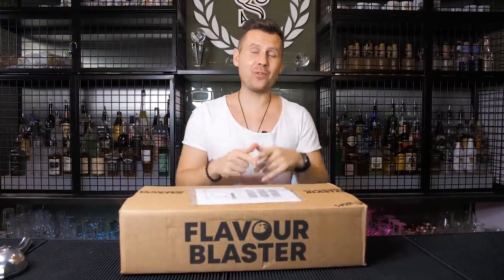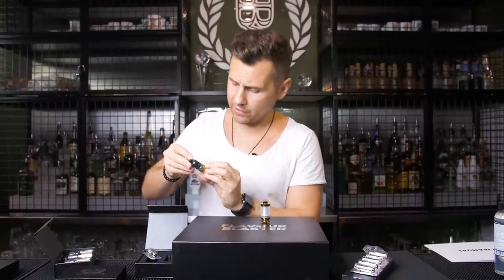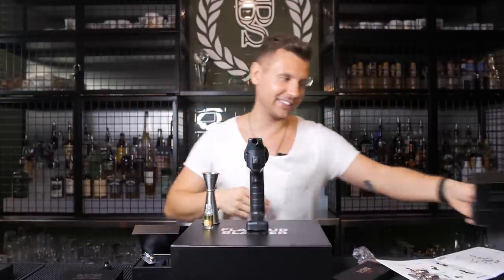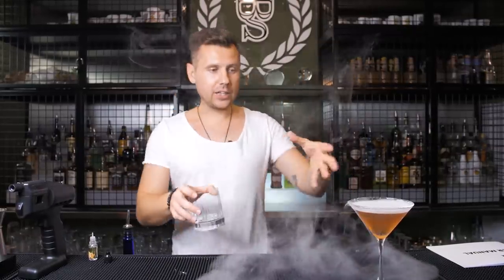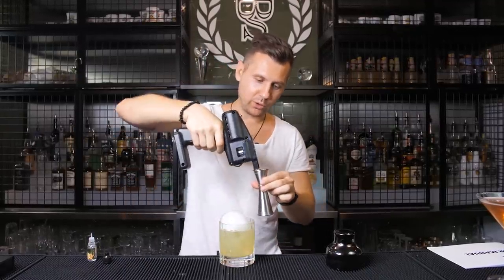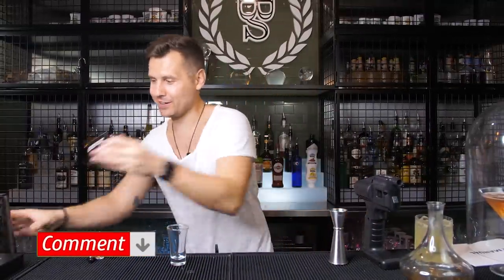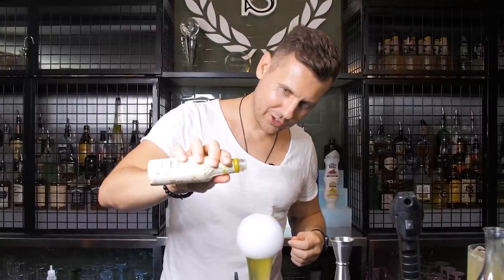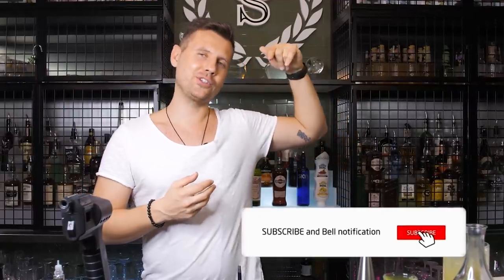Flavour Blaster Full Review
ADD ME ON Instagram/Tik Tok/Firework/Snapchat@slickbartender_

Fastest Bartender in the World // Dwayne The Rock Johnson Teremana Tequila // Flairmania

In this video I explained everything about one of the most popular tools for bartenders Flavor Blaster Works

This is where you can buy it and find more information about it

Our 4 Weeks Bartending Course in Miami: (check Dates Available)

:::::::My Setup::::::::
TIKI BAR SPOON

JIGGER (JAPANESE)

MY COCKTAIL KINGDOM COCKTAIL SHAKER SET

COBBLER SHAKER
MY MUDDLER
MY ICE SCOOP

POUR SPOUTS